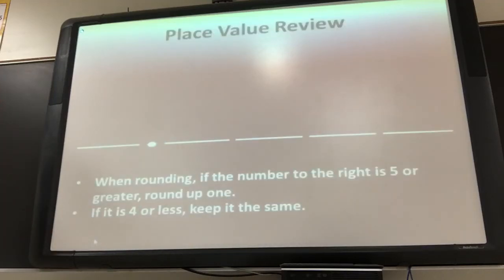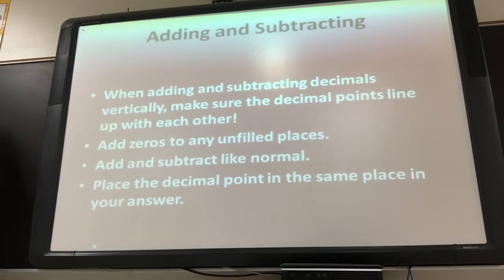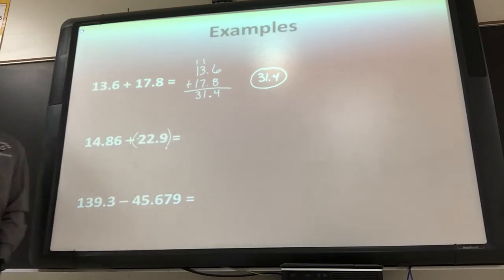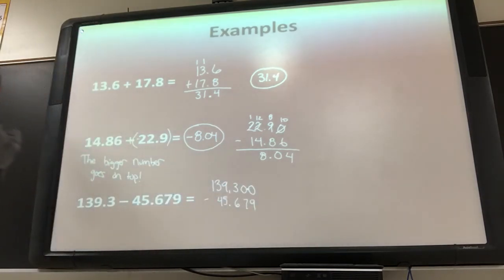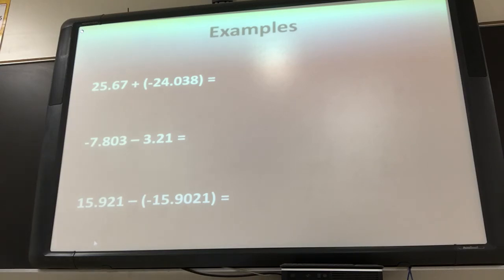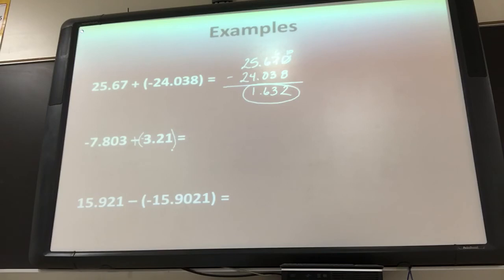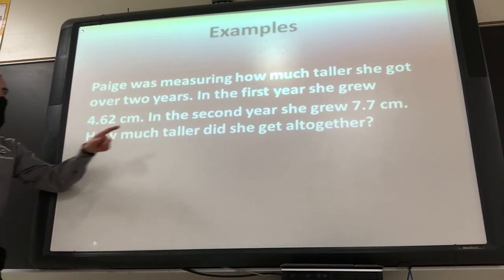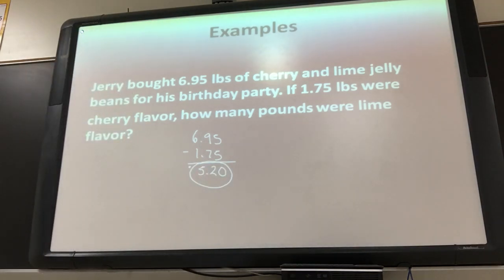Add and Subtract Decimals